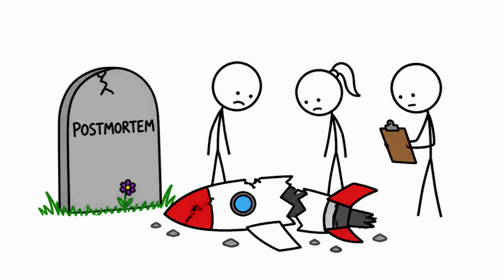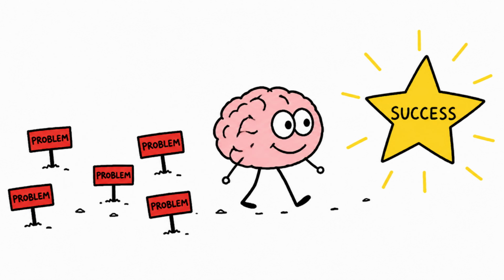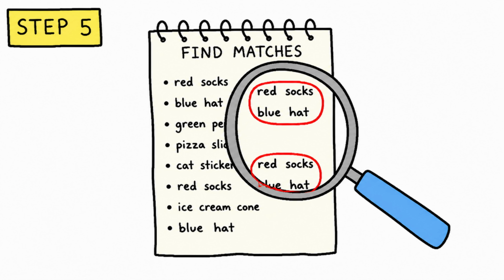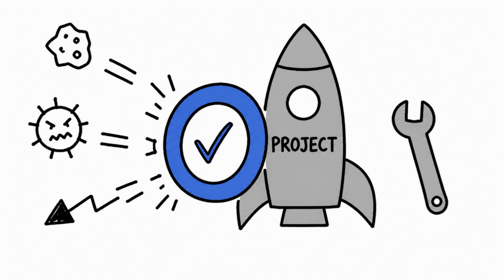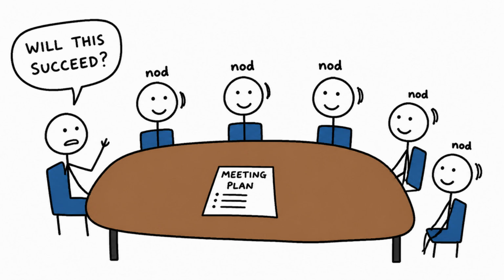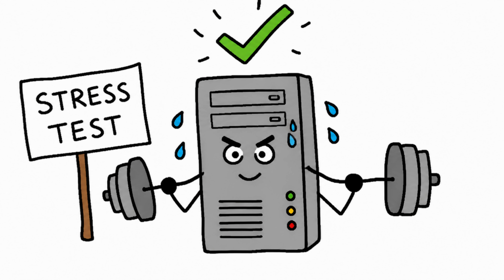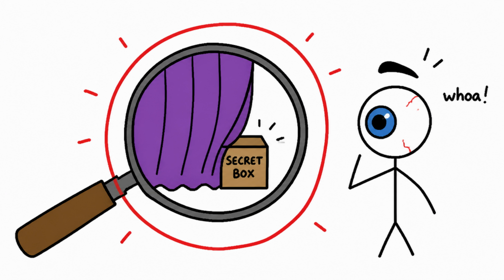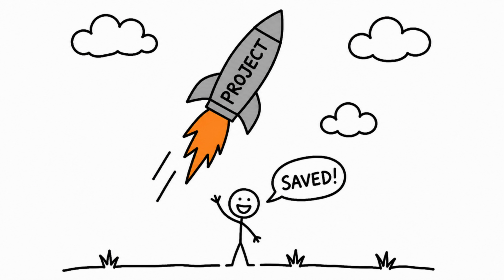How To Avoid A Bad Outcome Before It Even Happens?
What If You Could Watch Your Project Fail—Before It Even Started?

Most of us plan for success. We map out the best-case scenario, nod along in meetings, and hope for the best. But what if the smarter move is to imagine the worst first?

In this video, we break down the "Pre-Mortem"—a mental time-travel technique used by psychologists, top executives, and elite teams to catch failure before it happens. We look at why your brain becomes brutally honest the moment you assume something has already gone wrong, the strange psychological trick called "prospective hindsight," and why teams that run this exercise catch risks that traditional planning completely misses.

A few things we cover:

Why imagining failure works better than imagining success
The "Prospective Hindsight" effect: how your brain flips from doubting to explaining
The 6-step process real teams use to run a Pre-Mortem
Why doubt is dangerous in normal meetings, but required in this one
A real-world walkthrough: running a Pre-Mortem before an app launch

The biggest takeaway isn't really about failure, though—it's about permission. Permission to imagine the worst, so you never have to live through it.